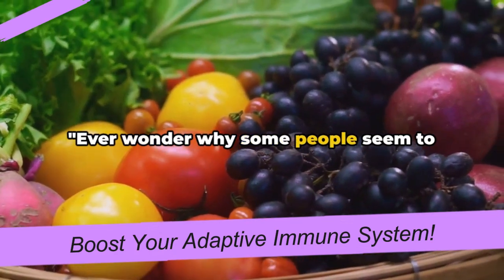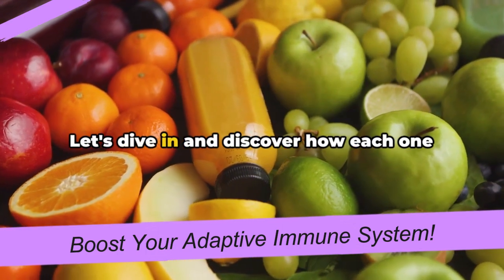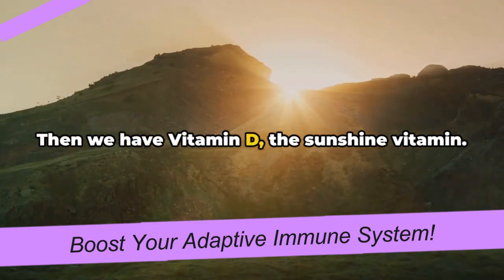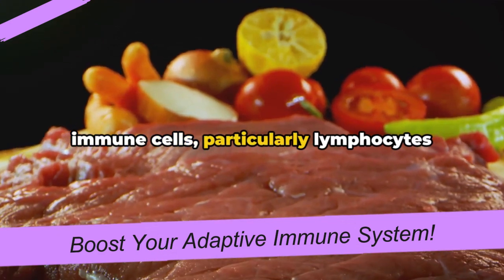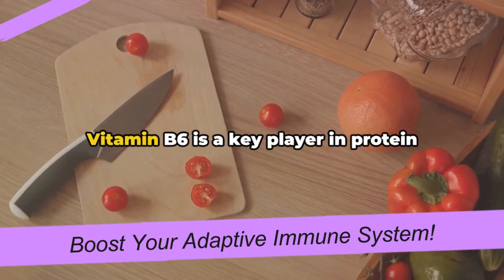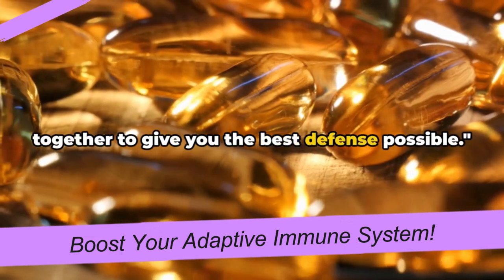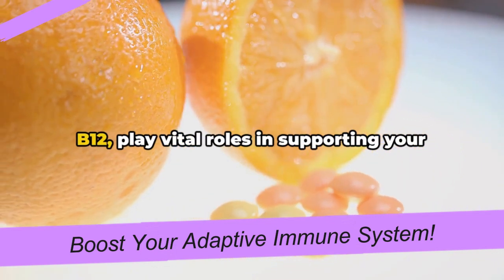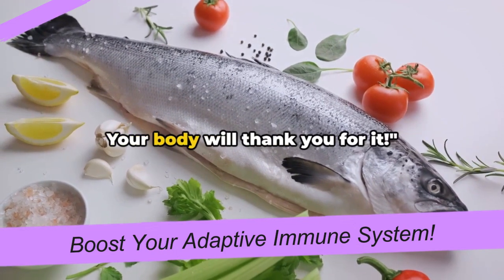11 Essential Nutrients: Boost Your Adaptive Immune System! | HEALTHY FRIENDS | BESTIE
11 Essential Nutrients: Boost Your Adaptive Immune System! | HEALTHY FRIENDS | BESTIE

In this informative video, we delve into the 11 key nutrients crucial for bolstering your body's adaptive immune system. Understanding the role of these nutrients is essential for maintaining optimal health and well-being. Watch till the end to discover how you can incorporate these nutrients into your diet for a robust immune system.

OUTLINE:

00:00:00 Why does a strong immune system matter?
00:00:27 11 Key Nutrients for an Adaptive Immune System
00:02:33 Summing up the Roles of the 11 Nutrients